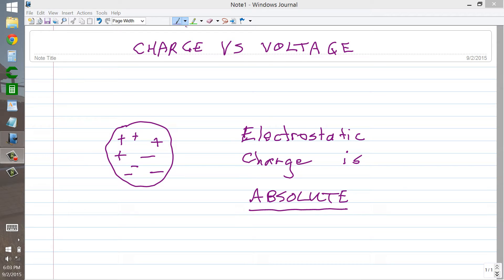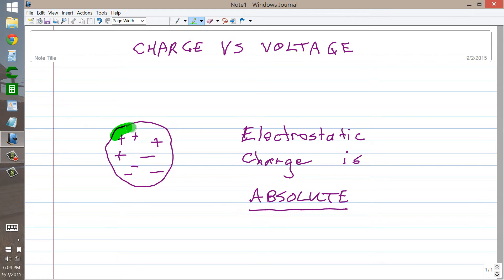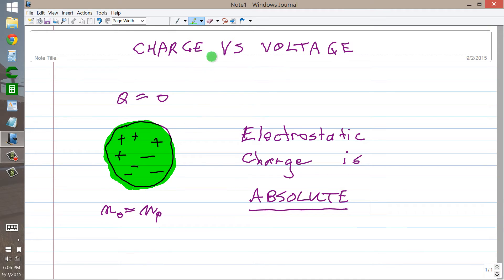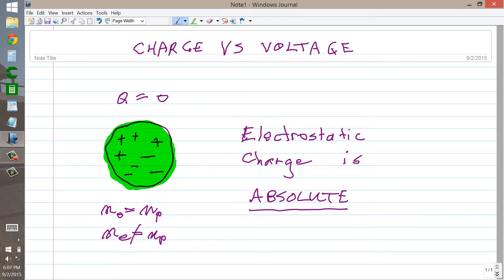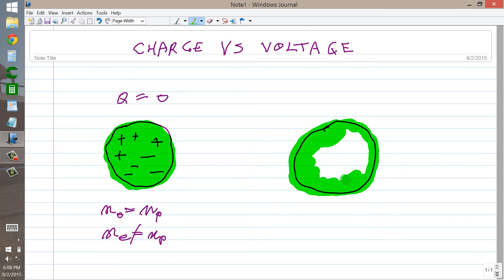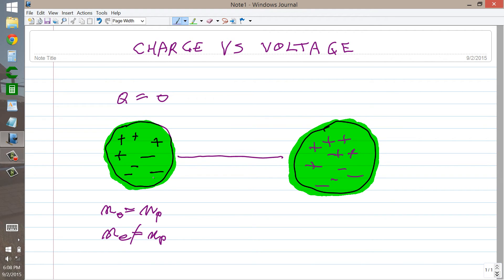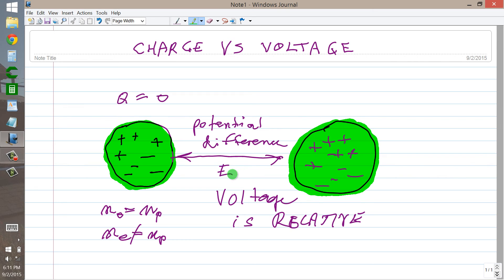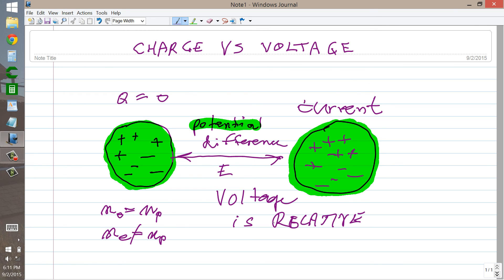Charge vs Voltage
Charge is absolute. Voltage is relative.